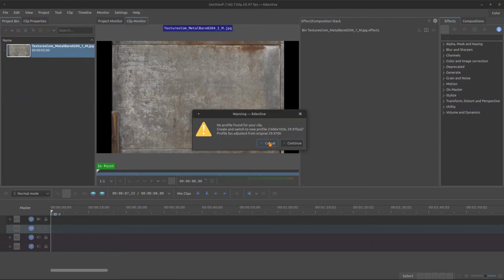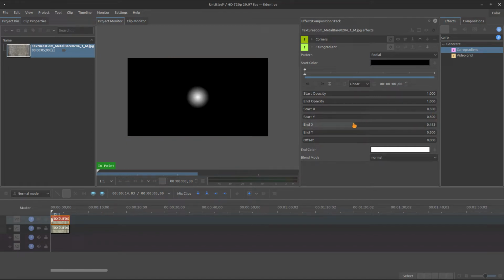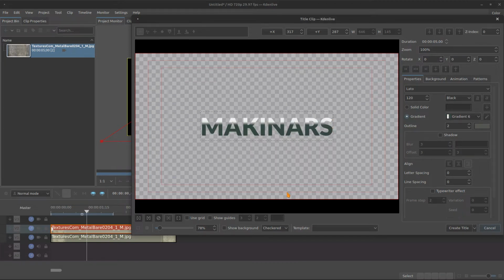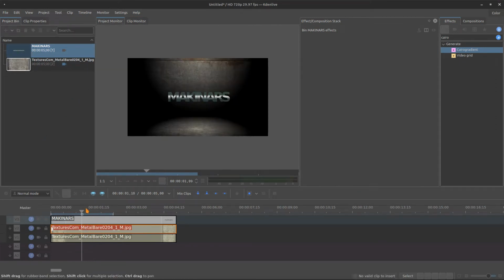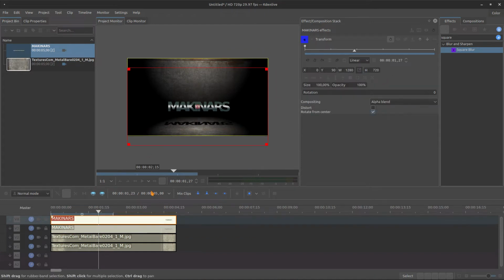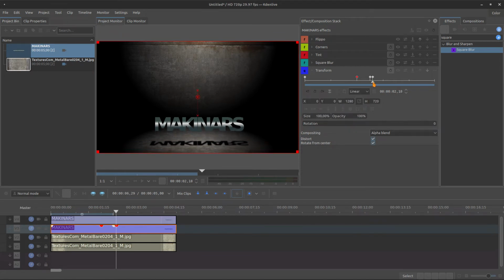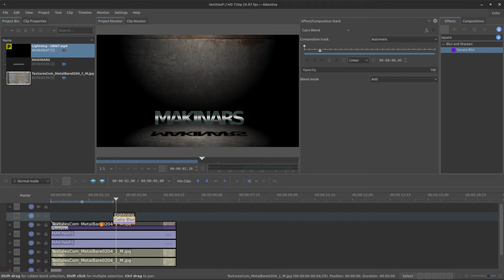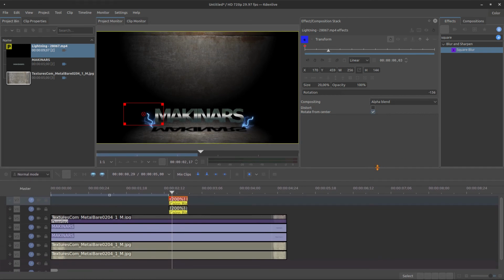Kdenlive Metal Gradient & Fake Lights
Kdenlive do not support 3D but you can draw and create some perspective  to fake it, in this video I show you how to simulate a 3d ambient, create fake lights and improve the gradient.

○ Timestamp:
► 00:00 Intro
► 00:27 Create the wall
► 01:16 Create the floor
► 04:05 Create the title
► 07:48 Create the shadow
► 10:23 Title animation
► 11:28 Shadow animation
► 13:02 Adding Texture
► 13:27 Adding the Bolt
► 17:19 Audio design
► 18:16 Fixing the texture
► 18:53 Master track light

Credits ( ˘ ³˘)♥

○ Audio ♬

○ Elements ✎